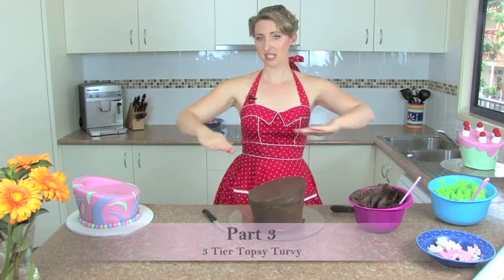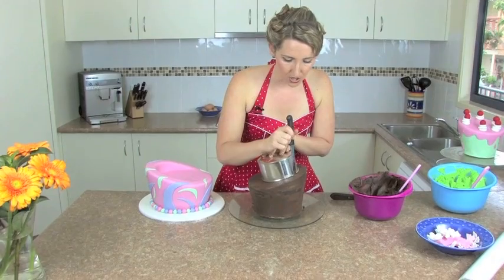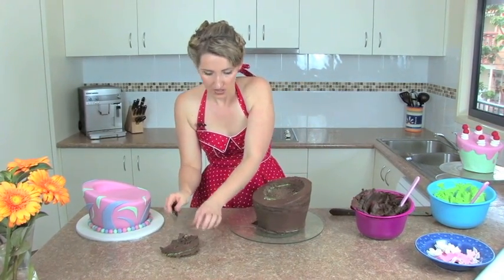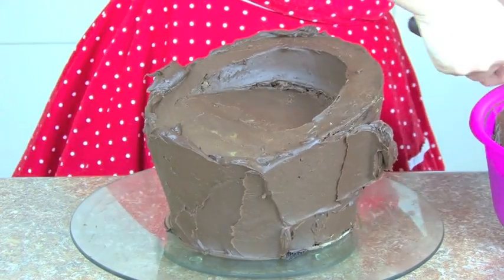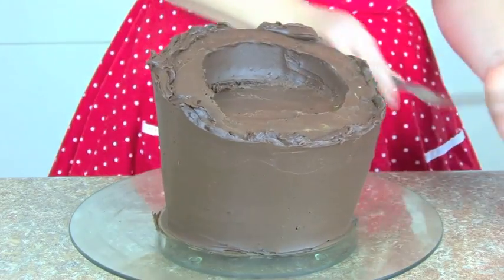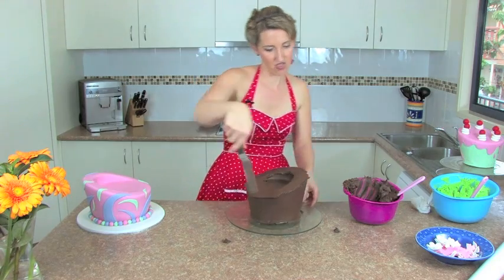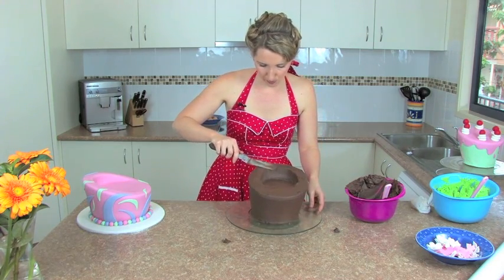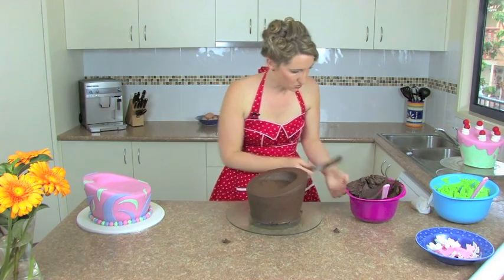How to Decorate 3 Tier Topsy Turvy - Part 3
Hi I am Rebekah from Angel Foods, the Cake Biz Teacher.  If you are looking at starting a cake business or wanting to earn more money from cake then you are in the right place.

I WOULD LOVE TO SEE YOUR CAKE CREATIONS!

CAKE BUSINESS SCHOOL: Hold onto your piping bags - The place where all the cool (Cakers) hang out -

How to Grow a Cake Business (more customers, pricing cakes, quoting, marketing, SEO, websites, templates, guides)